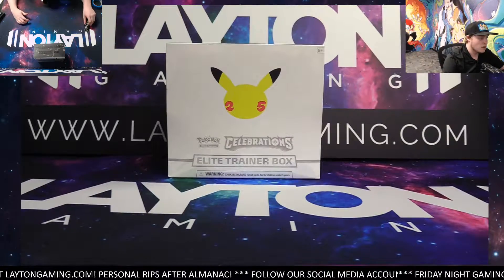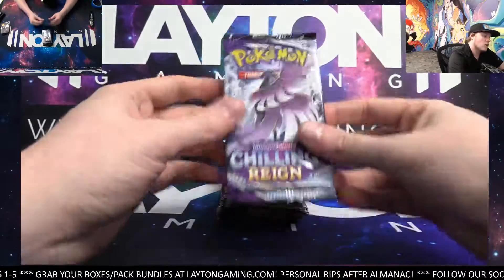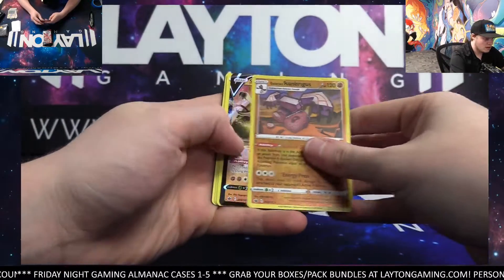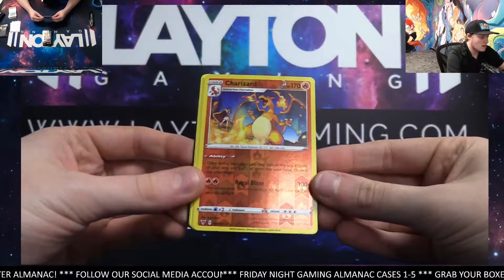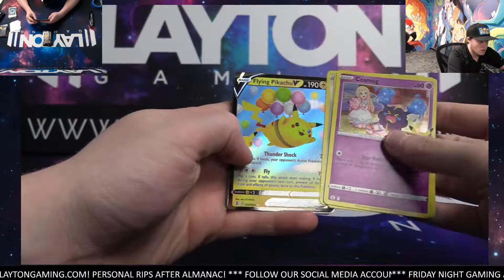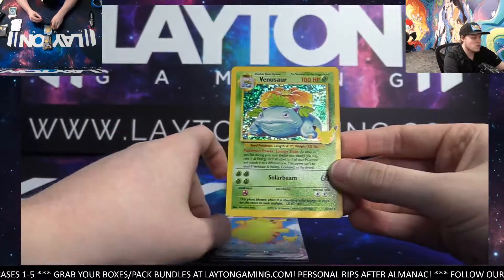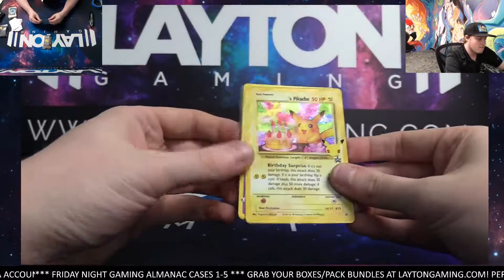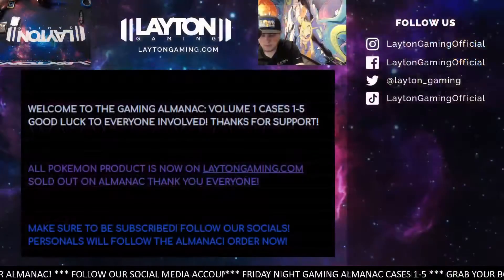1 Pokemon Celebrations ETB for Jaemin L